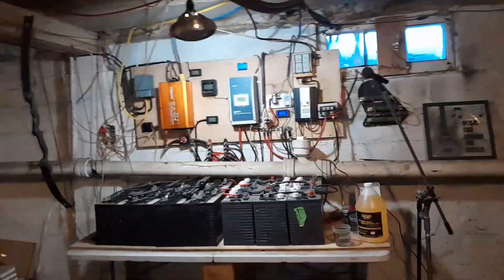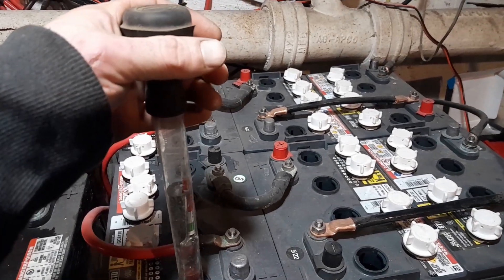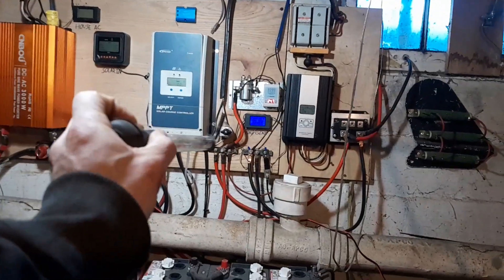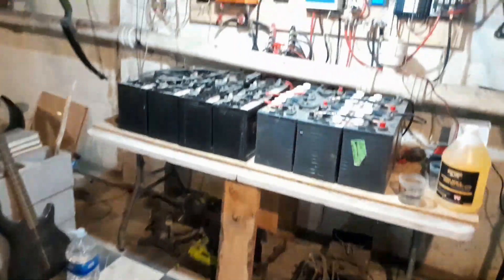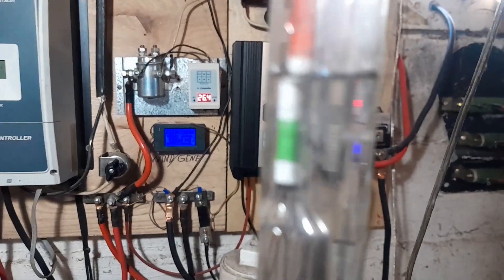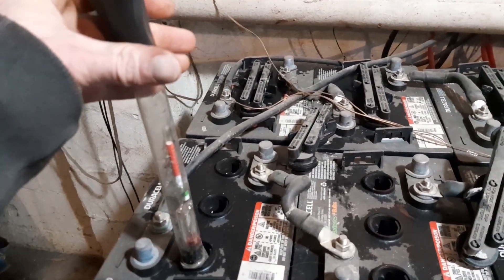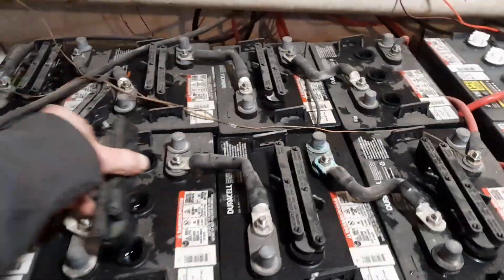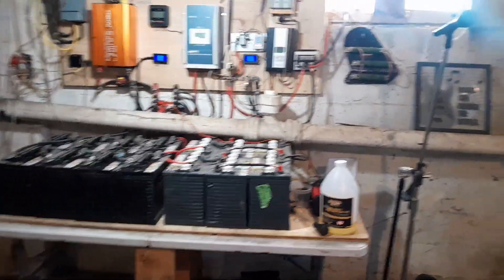"Battery Guys" Restore Formula... Does it Work?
SUNGOLDPOWER 5000w 48v Inverter

Newpowa Bifacial 100 Watt 12 Volt Solar Panel

Newpowa Bifacial 200 Watt 12 Volt Solar Panel

2000W 24V Brushless Permanent Magnet Synchronous Generator PMA

DC to DC Converter 20V-60V to 14V 25A DC Step-Down Module

100 Amp DC Meter

100 Amp AC Meter

8 Gauge Copper Ring Terminal 25 Pack

3 Pole Double Throw Electric Brake Safety Knife Switch 380V 100A

100 Amp MPPT Solar Charge Controller

10AWG Solar Panel Extension Leads

12 Terminal Distribution Block Pair

250 Amp Bus Bar Pair

200mm Dc Fan

100 Amp Solid State Relay

SSR Heatsink

300 Amp DC 3 Way Switch

300 Amp 3-phase Rectifer

7" Universial Cooling Fan

DERNORD 12V 150W Immersion Heater Submersible Water Heater Element

DC 12V Solar Hot Water Heater Circulation Pump

40C Normally Open Temperature Switch

Hammer Lug Crimper Tool for 8 AWG - 0000 AWG